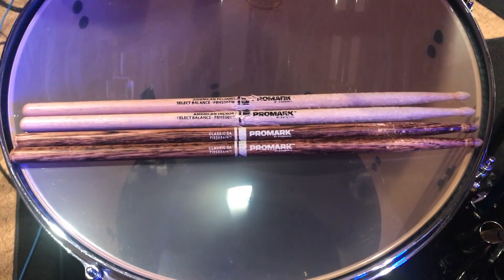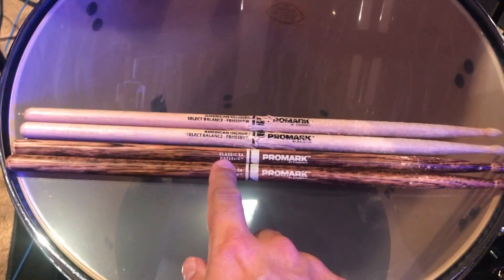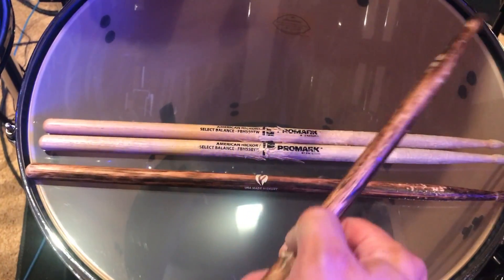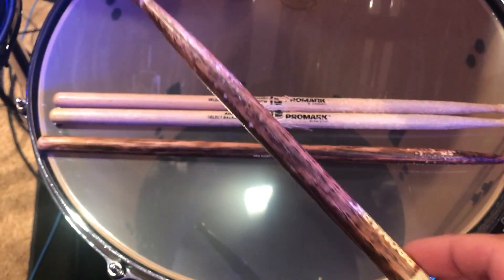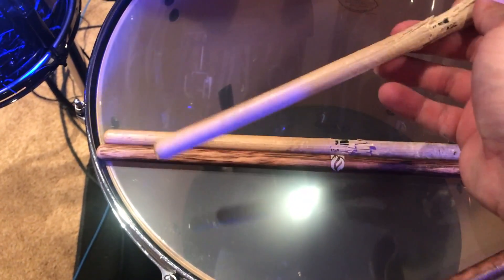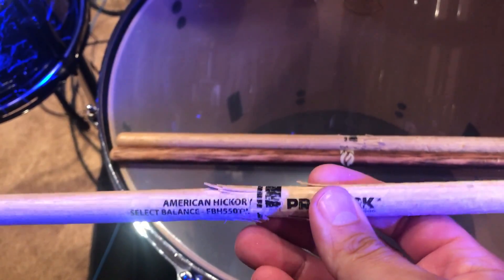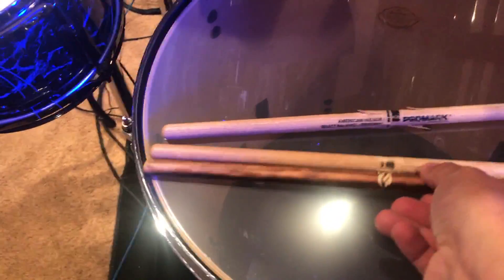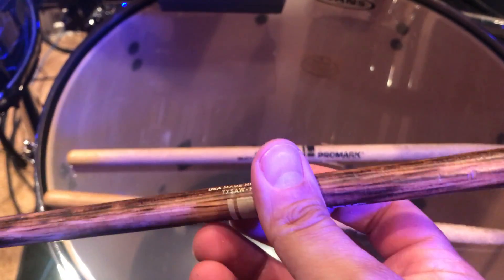Promark by D'Addario FireGrain Drumstick Review 5A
A brief review of the new FireGrain drumsticks by Promark. I typically use a forward balance 5A but accidentally ordered the classic 5A. These sticks seems like they could be a true innovation in drumsticks.  I look forward to many more hours of playing with them.